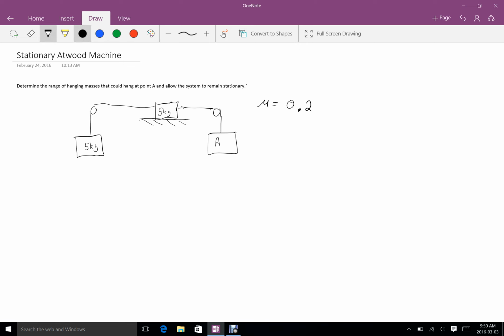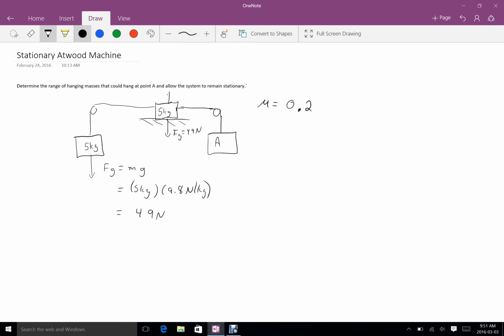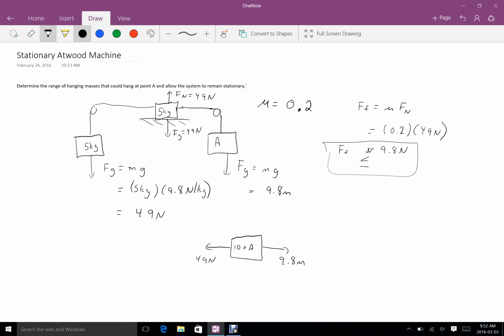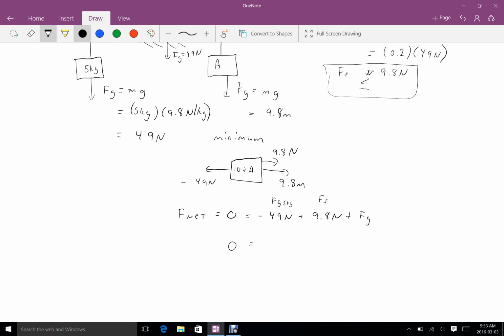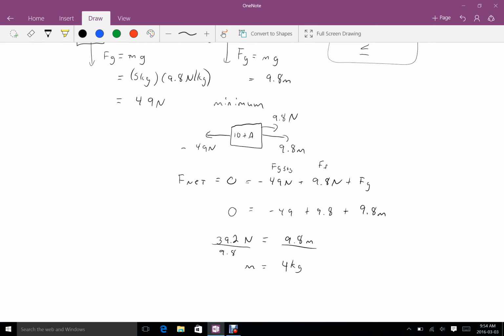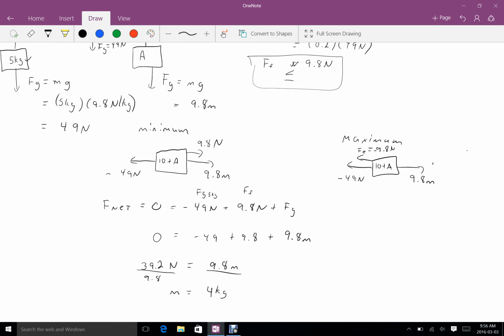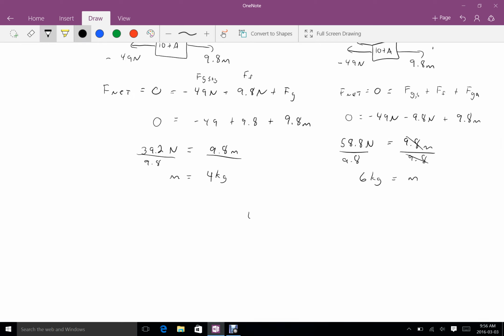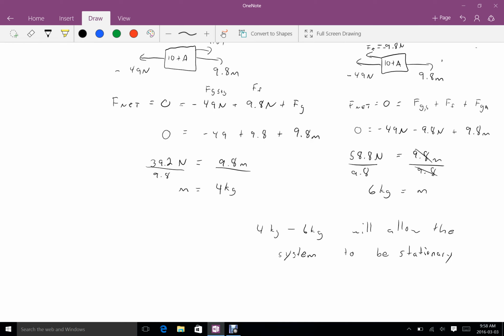Stationary System with Range of hanging mass